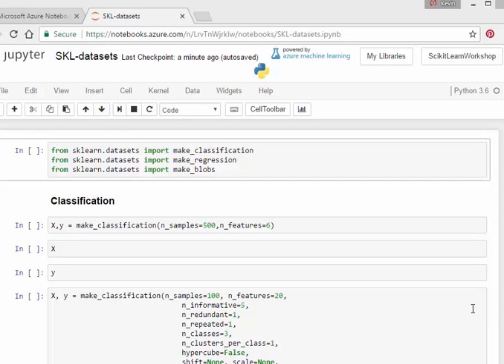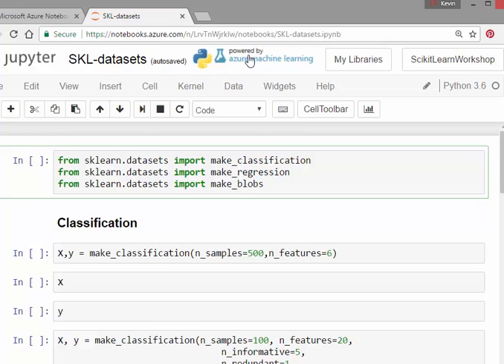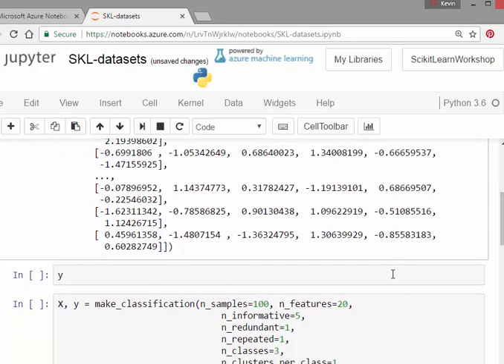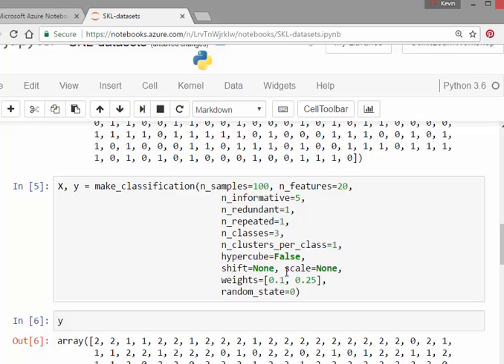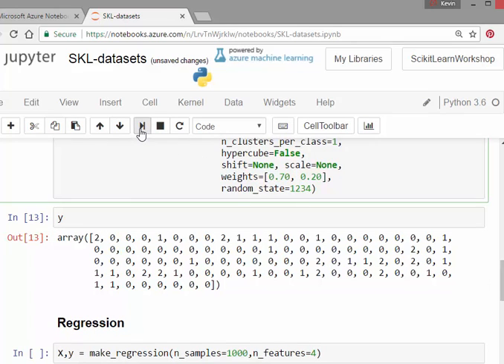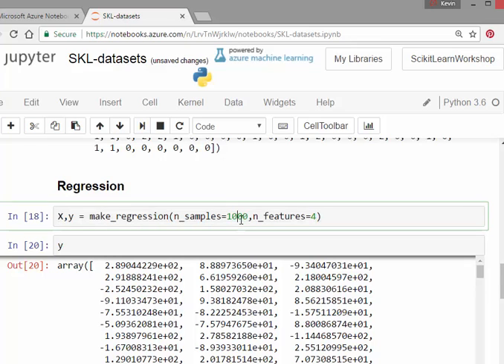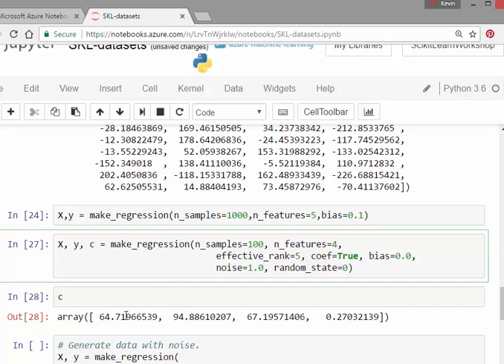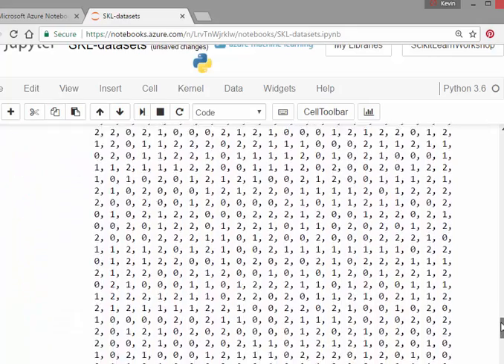scikit.learn - generating random datasets